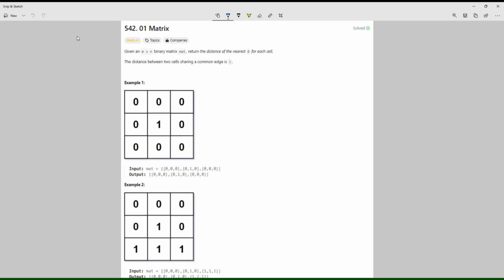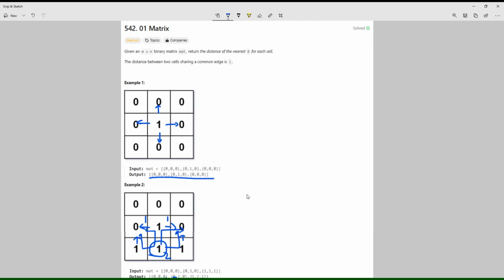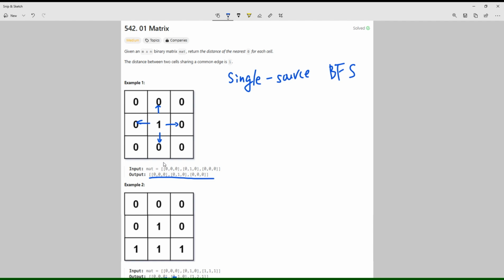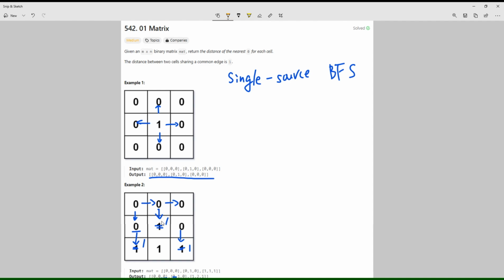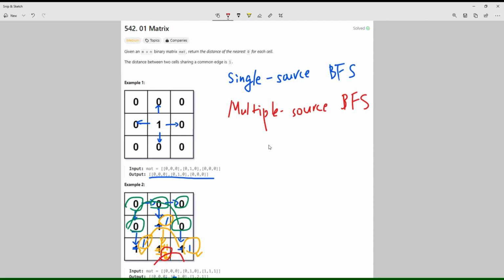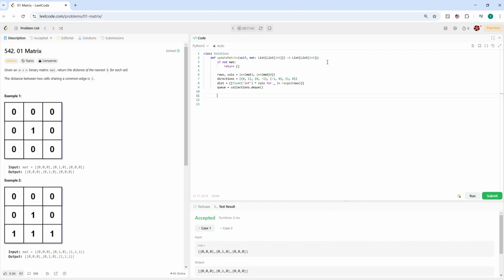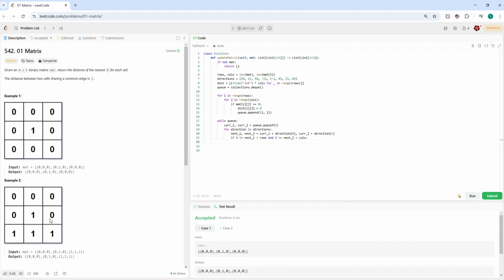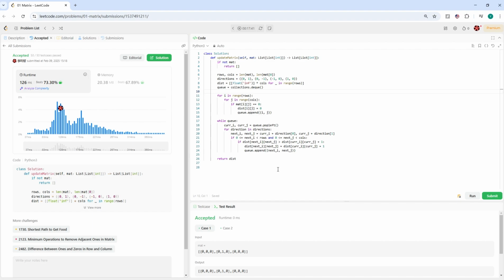LeetCode 542 01 Matrix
As a part of coding topic review for Graph. Explain solutions to the problem for practice.